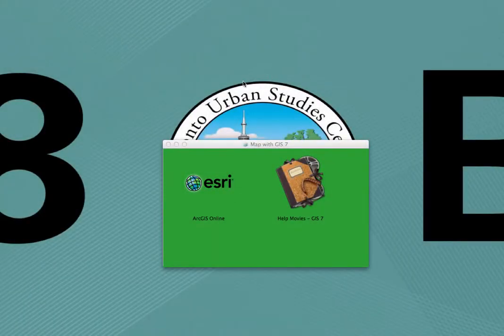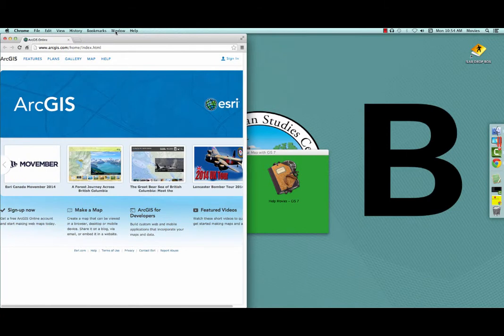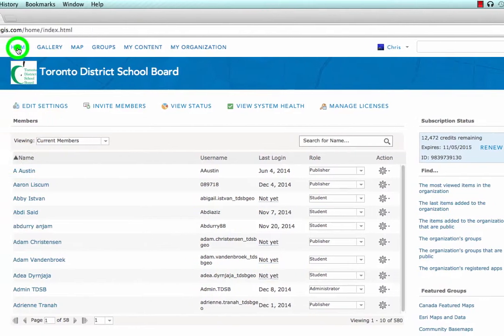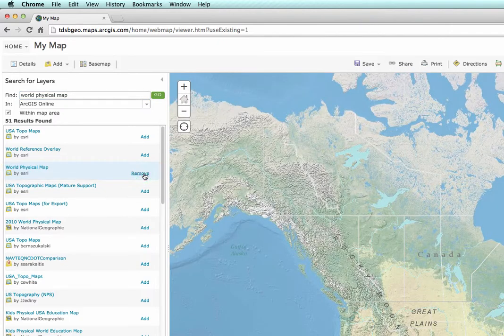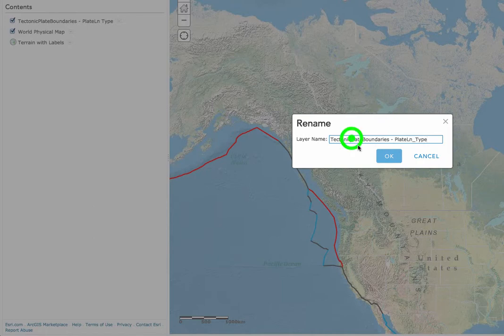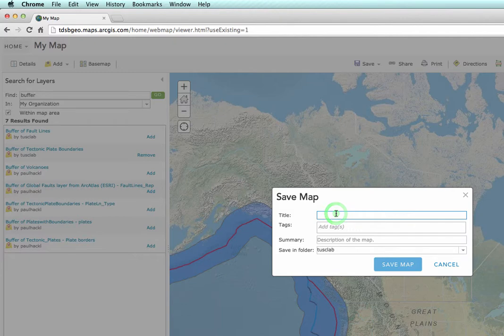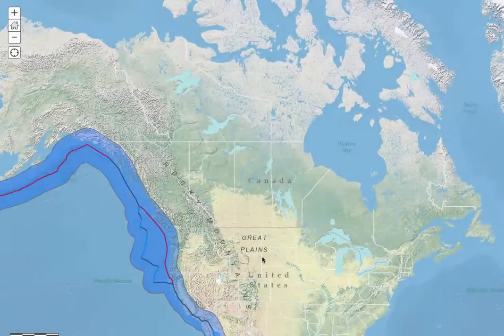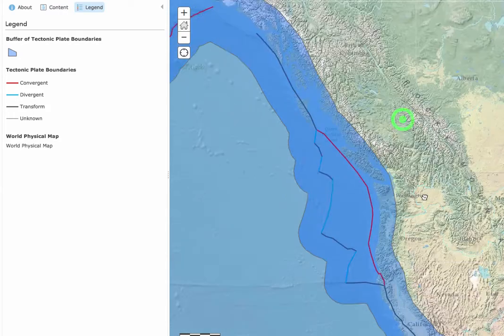01 Getting Started Tectonic Plates